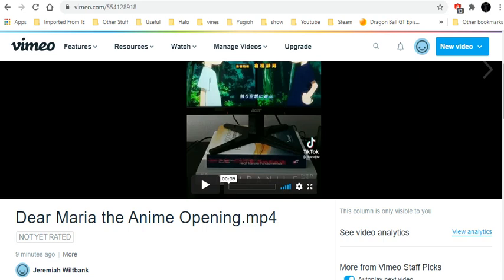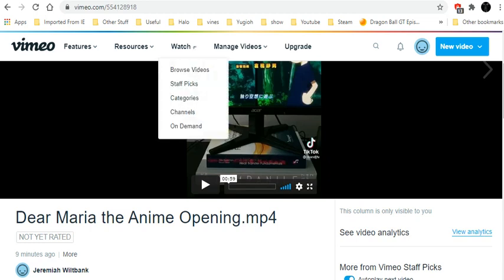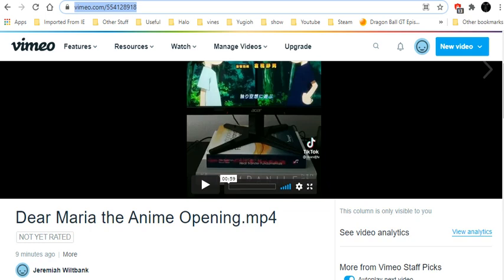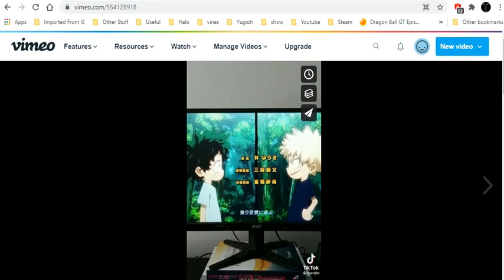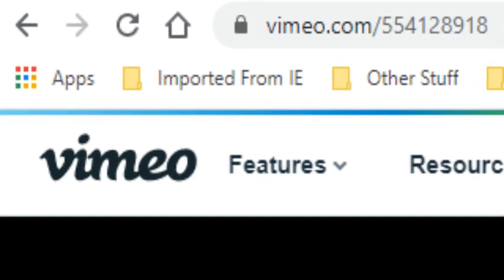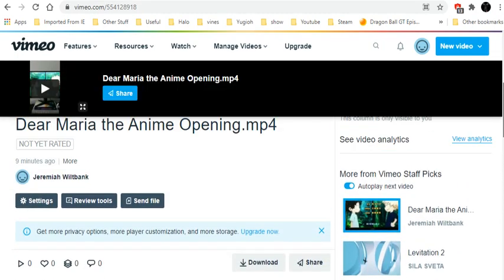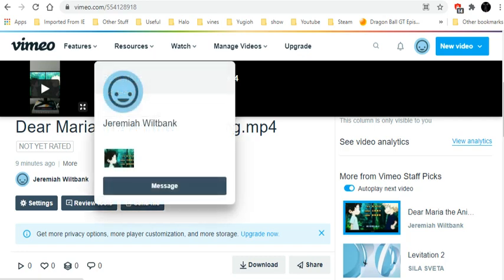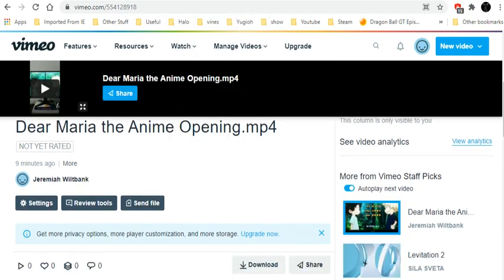Dear Maria Anime Opening on Vimeo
Youtube super copyright struck me for the My Hero footage and the Dear Maria song in my video so here it is on vimeo for yall to enjoy. thanks.